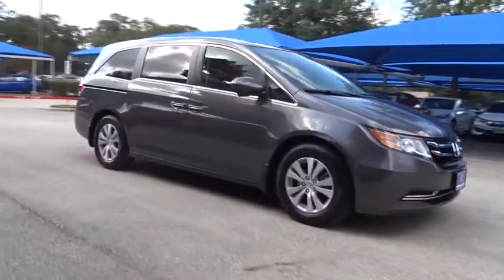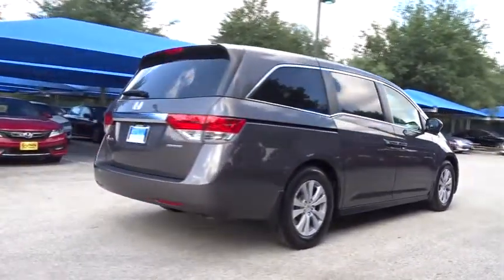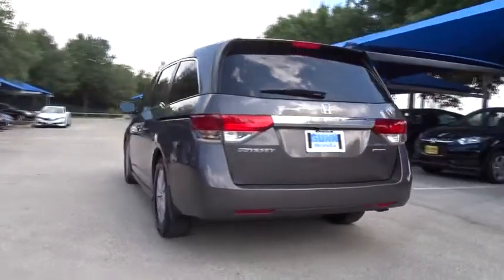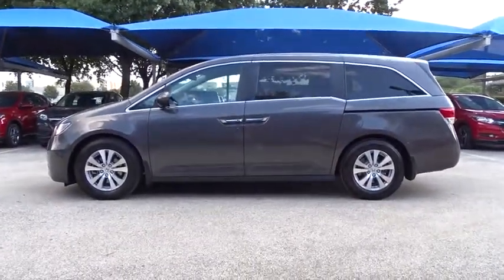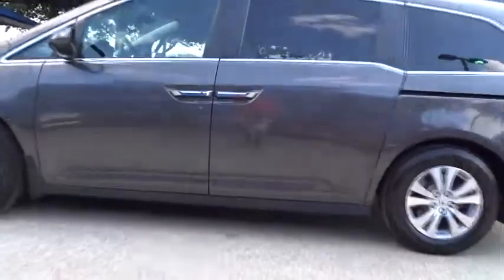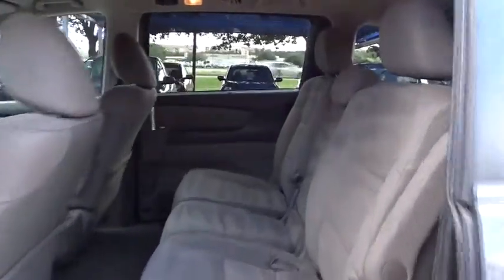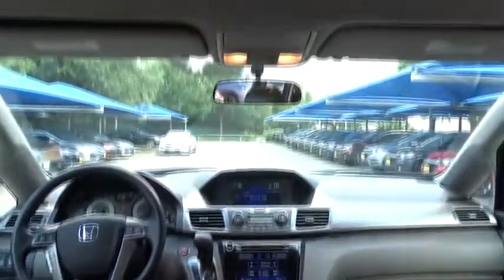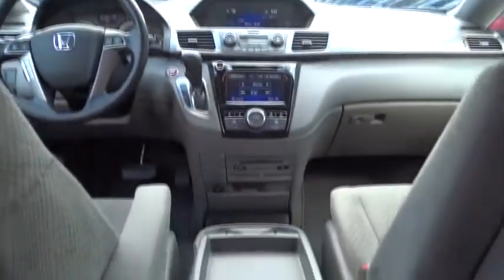2016 Honda Odyssey San Antonio, Austin, Houston, Boerne, Dallas, TX HA9498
2016 Honda Odyssey

Gunn Honda
14610 IH-10 W

Certified. Awards:* 2016 IIHS Top Safety Pick * 2016 KBB.com 16 Best Family Cars Minivan * 2016 KBB.com Best Buy Award Winner Minivan * 2016 KBB.com Brand Image Awards2016 Kelley Blue Book Brand Image Awards are based on the Brand Watch(tm) study from Kelley Blue Book Market Intelligence. Award calculated among non-luxury shoppers. Kelley Blue Book is a registered trademark of Kelley Blue Book Co., Inc. CARFAX One-Owner. SE 28/19 Highway/City MPG**